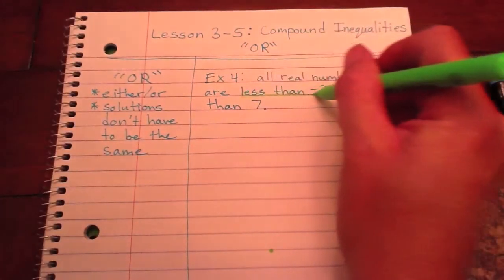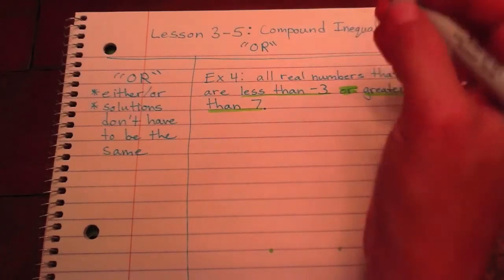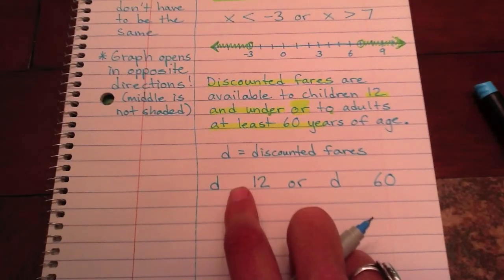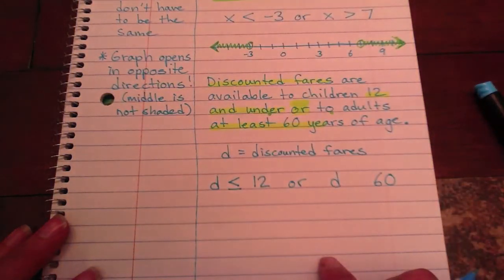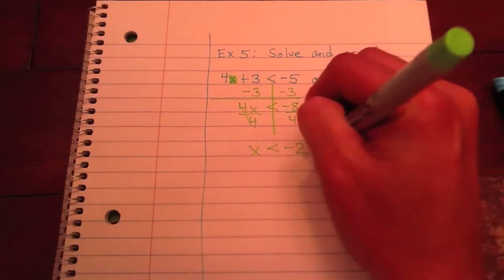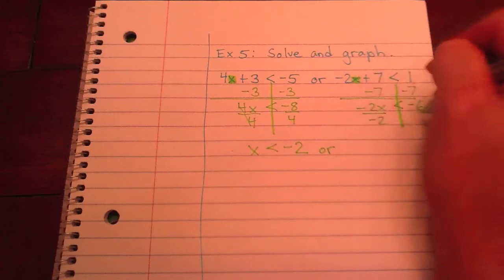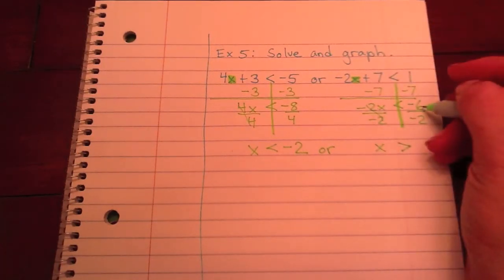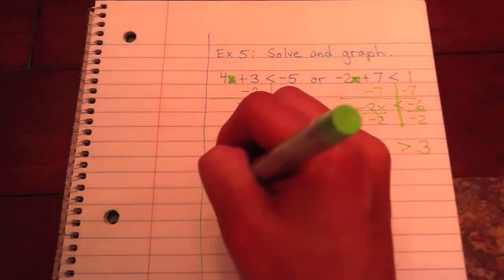Algebra Ch 3 Lesson 5 PI